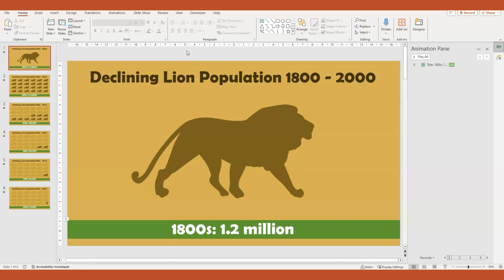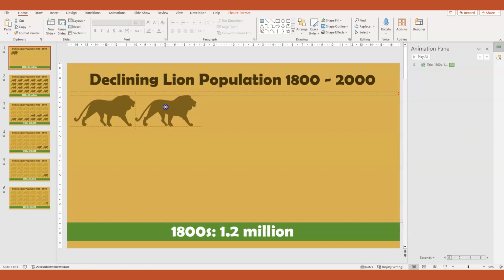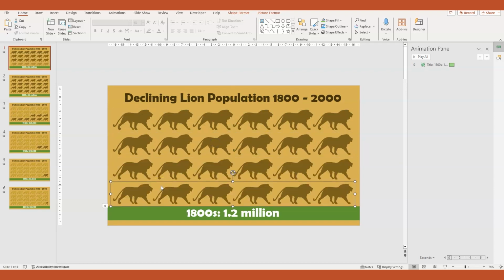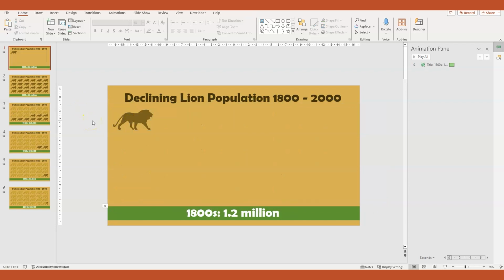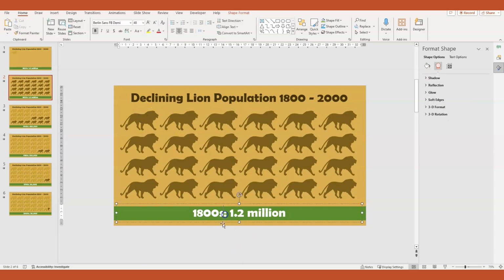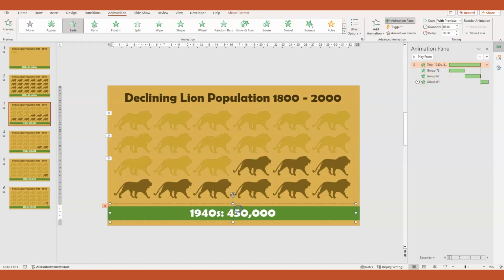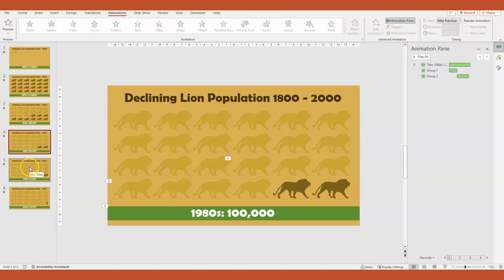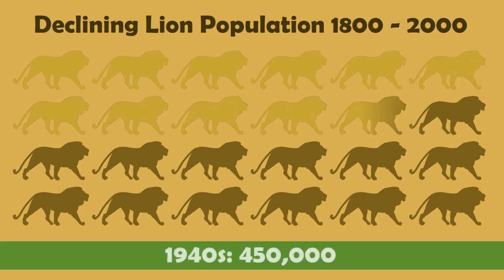How the five creative charts were produced Declining Lion Population